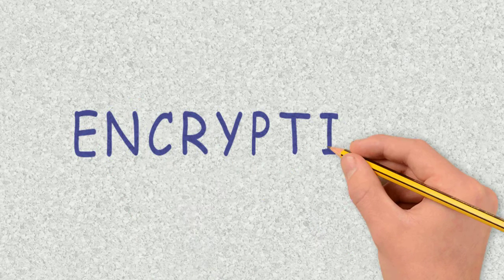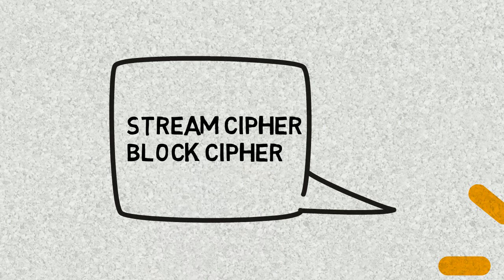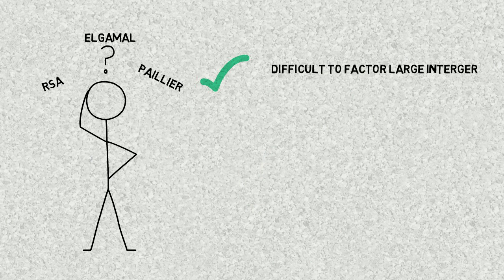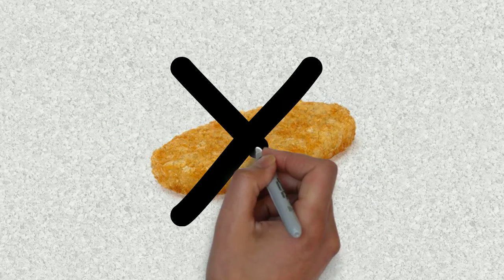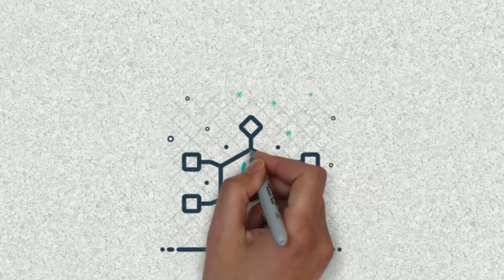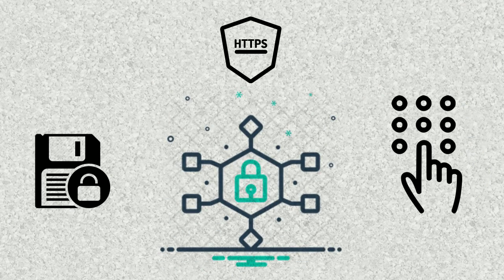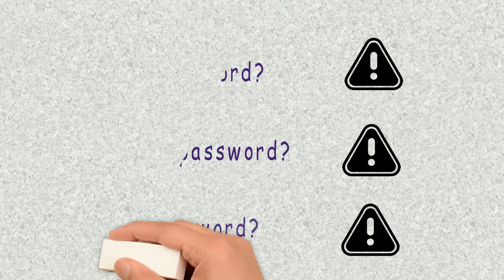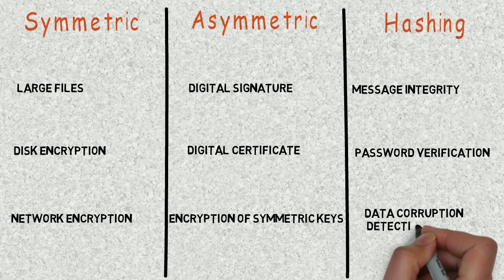An Overview of Cryptography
Made with Videoscribe and Balabolka.